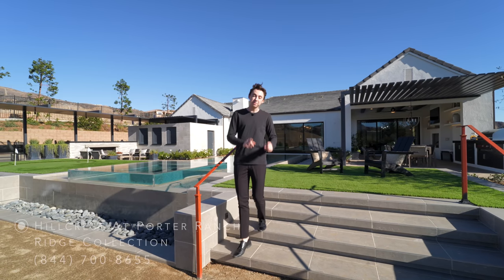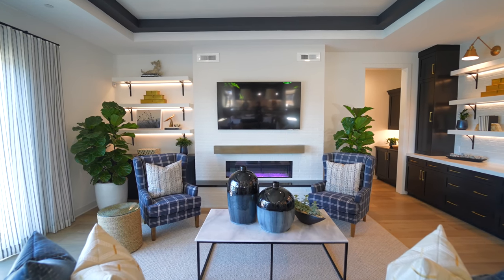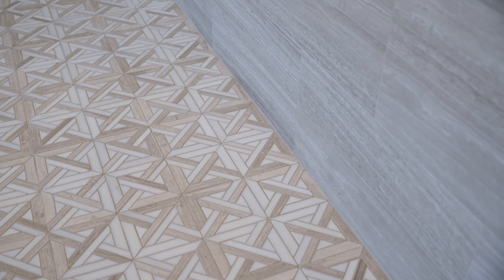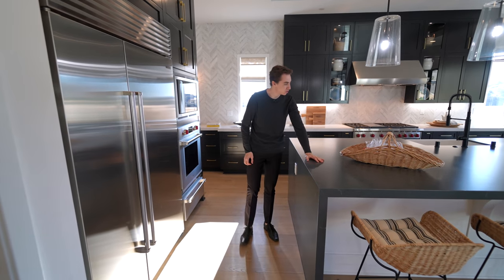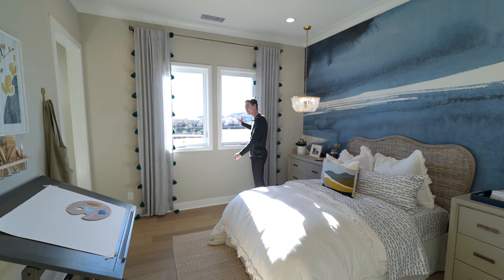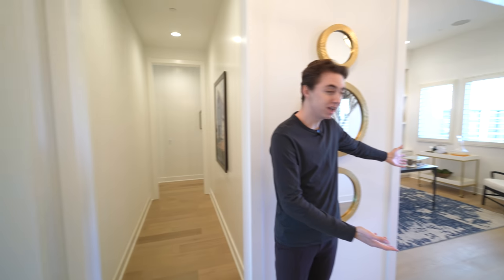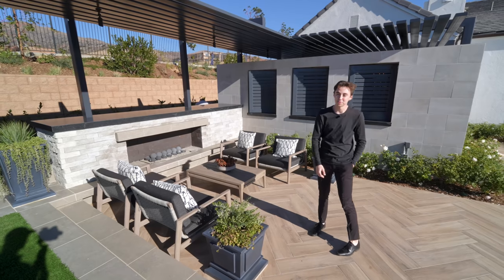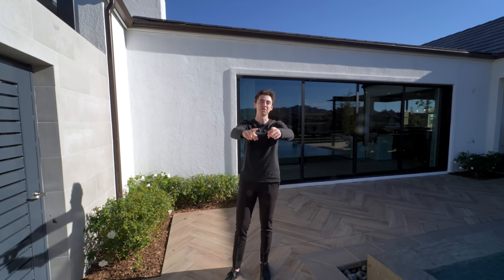Inside A ULTRA LUXURY Modern Los Angeles Mansion | Mansion Tour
Today, Jacob takes us inside a luxurious Toll Brothers home in Porter Ranch, CA!

Extra Information on Listing:
4 Beds
4.5 Baths
3,900 Square Feet

Special thank you to Hillcrest at Porter Ranch - Ridge Collection

Listing description:

Ridge at Hillcrest offers estate-sized single- and two-story homes with expansive home sites, located at the ridge of the Hillcrest Village with incredible canyon views. This exclusive collection features only 40 home sites with home designs range from 3,900-5,000+ sq. ft. and feature 4-5 bedrooms, 4.5-5.5 bathrooms, 3-car garages and lofts. The Ridge home designs offer dynamic options like Multi-Gen suites, prep kitchens, primary bedroom suite decks, primary suite retreats, bonus rooms, and more. The Ridge Collection is set behind a staff-gated entry with private cul-de-sac streets, and close proximity to the award-winning K-8 Porter Ranch Community School. The future 50-acre Porter Ranch community park and the new Vineyards at Porter Ranch shopping center features boutique retailers, dining, and various entertainment options. Porter Ranch is centrally located near major freeways, making international trips or day trips to the beach convenient.

Great room, casual dining area, and luxury outdoor living space are central to the kitchen, ideal for entertaining throughout the year

Marvelous primary bedroom suite features massive walk-in closet and deluxe primary bath

Generous loft and spacious office provide versatile living and entertaining options

Sincerely,
Jacob Pasmore

Time Codes:
0:00​ Introduction / Modern Exterior Details
1:15 Beautiful Entry / Office / Living Room
3:01 Primary Bedroom / Bathroom / Closet
5:33 Formal Dining / Kitchen
8:19 Guest Bedrooms 1, 2, & 3
12:21 Backyard / Pool Area
15:25 Outro